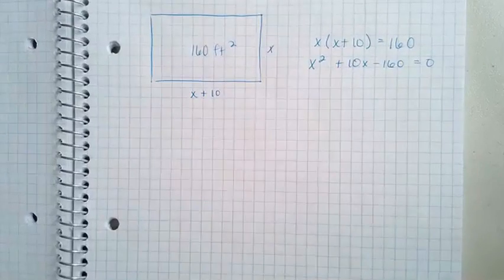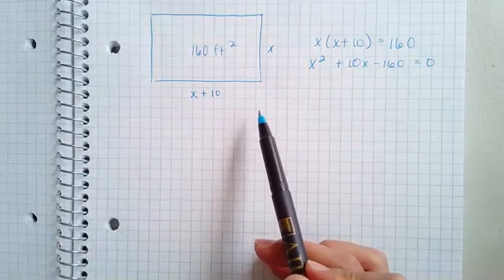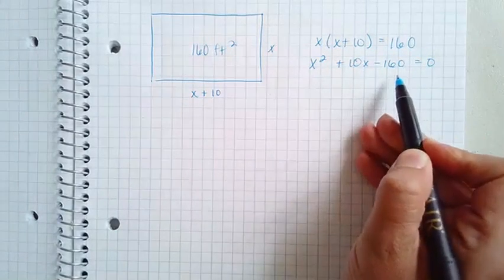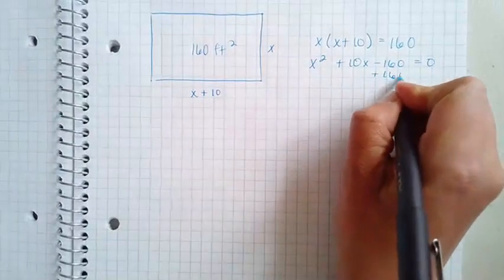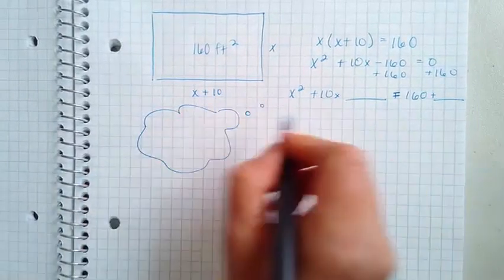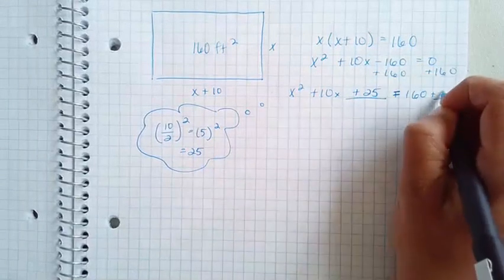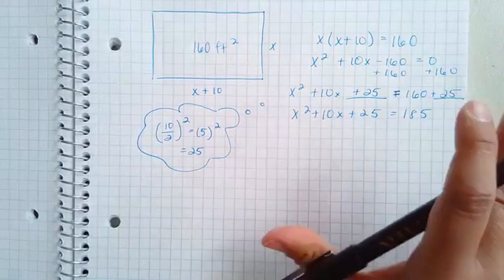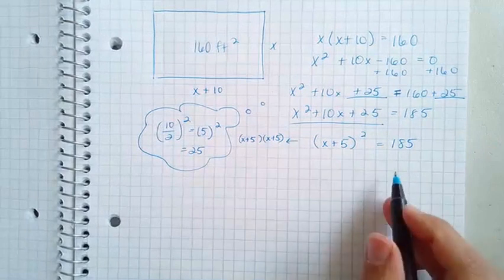Colin's Problem Solution